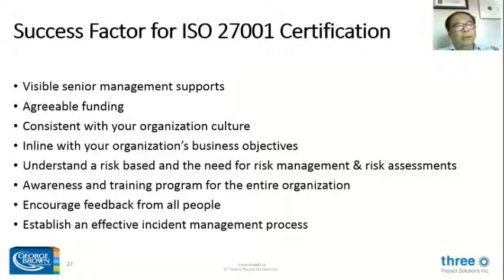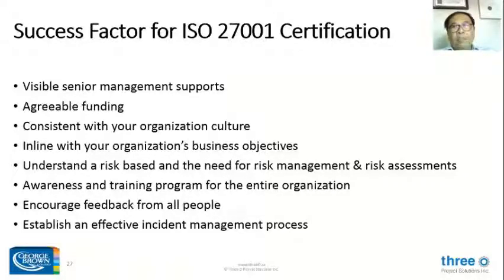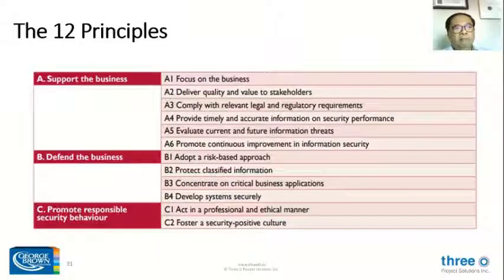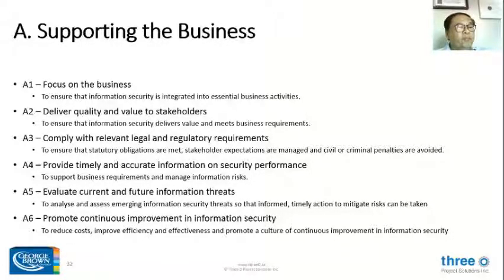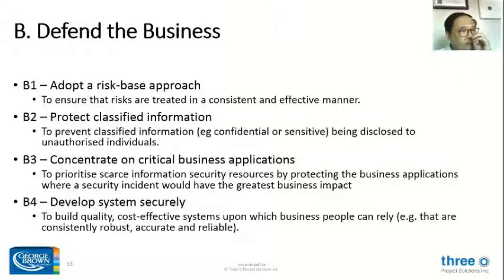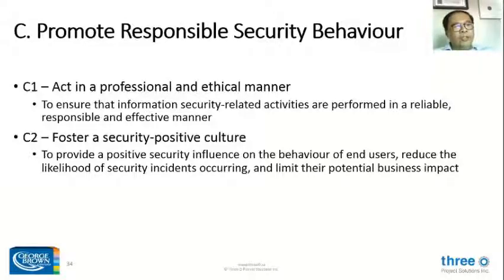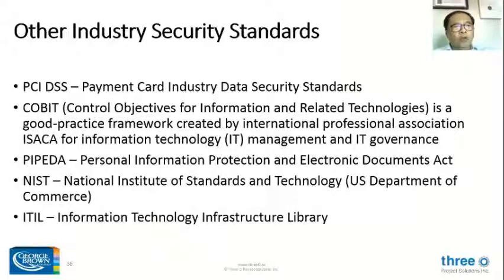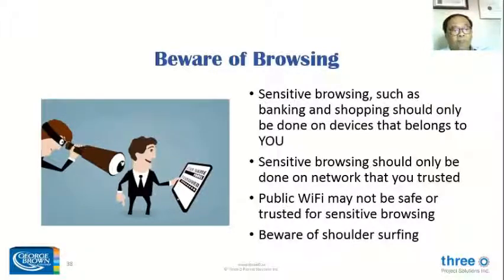Lesson 3 Module 3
ISO/IEC 27001